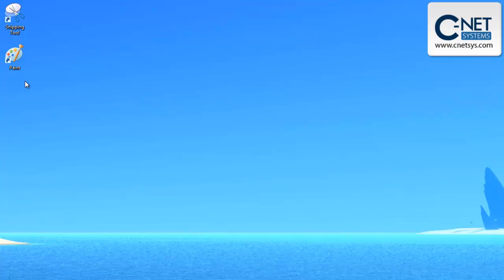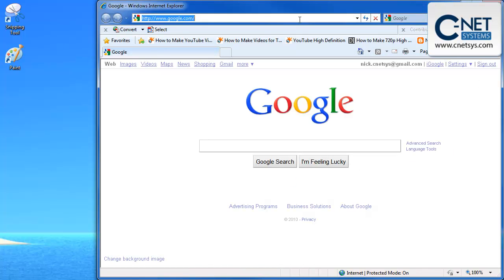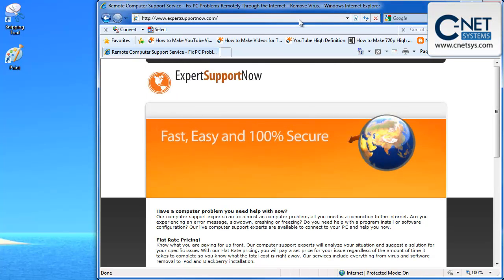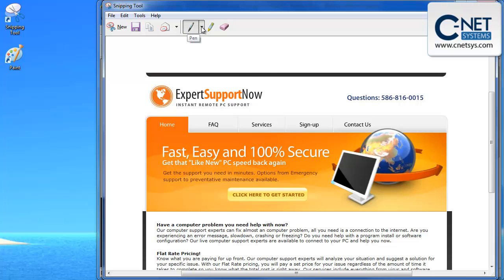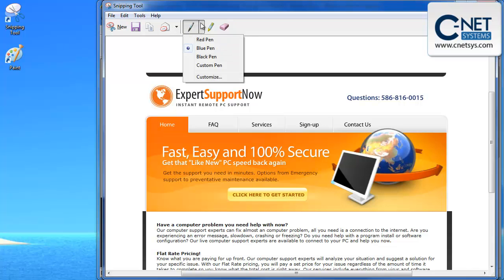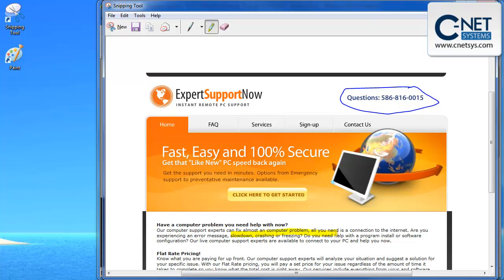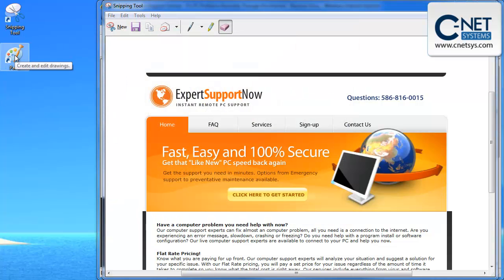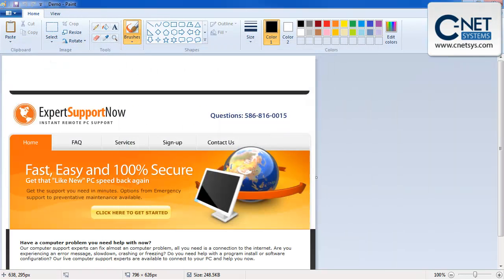Windows 7 Snipping Tool For Screen Capture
Using the Windows 7 Snipping Tool to capture part of the screen for use in documents or other creative ways. Great tool with lots of possibilities.